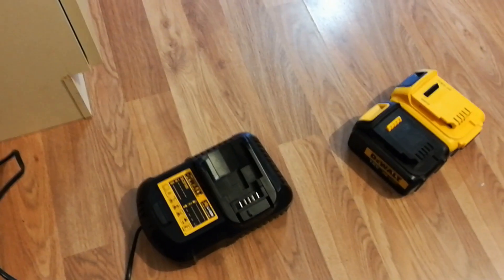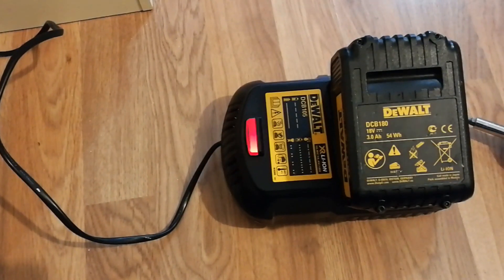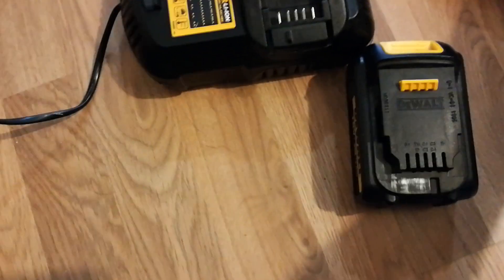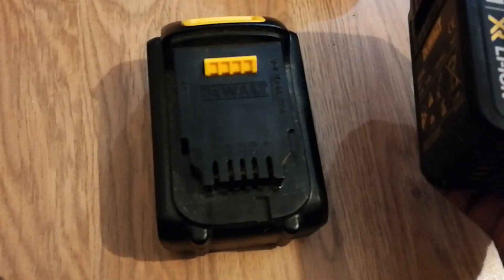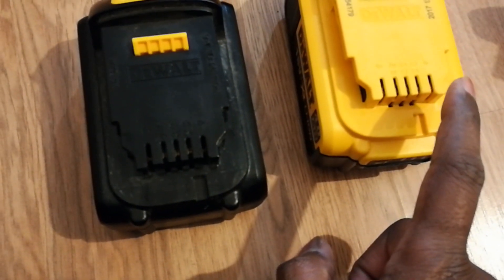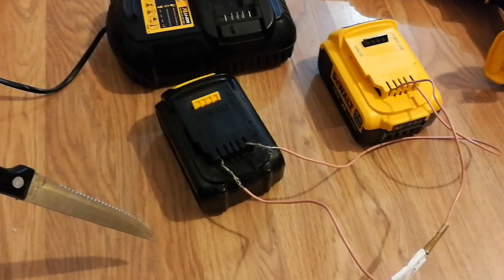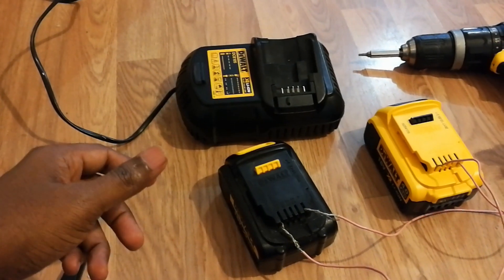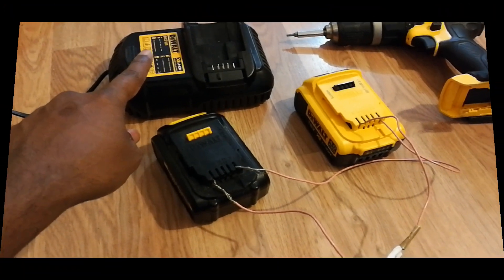How to Revive Dead Li-ion Battery (Jump Start)- DeWalt 18V | Any Li-Ion Battery | Ni-Cd Battery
Hi Guys in this video I am going to show you "how to revive a Dead Li-Ion Battery" of a Dewalt DCD 785 Drill with a 18V 3 Ah capacity.

After fully watching this video anybody can revive their dead /not charging battery to life, there by saving money on a new battery. This video clearly demonstrates the procedure to follow to bring it back a Dead Li-Ion 18V battery to life.

Any Li-Ion or Ni-Cd or any storage battery like Li-ion, Ni-Cd, NiMH batteries can be revived and Jump started without buying a new battery. If you don't have one more working battery just buy one and after revival of the dead battery you can return the New battery for a full refund. That's what I did as I don't need any more new battery. and I didn't used used new battery for just 10 seconds for revival ONLY.So it's perfectly ethical and legal to return a new battery (if you bought to revive a dead battery).

Thanks for your visit and comments.
Love you all for your great support.